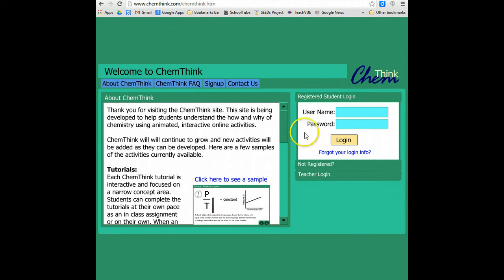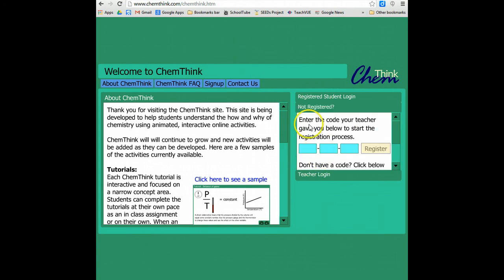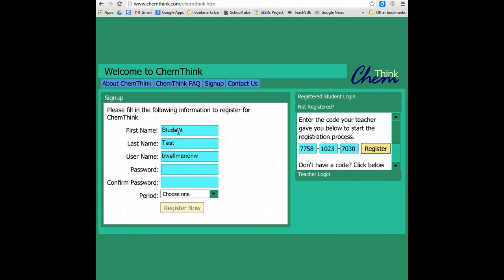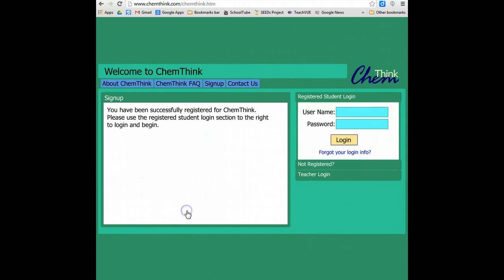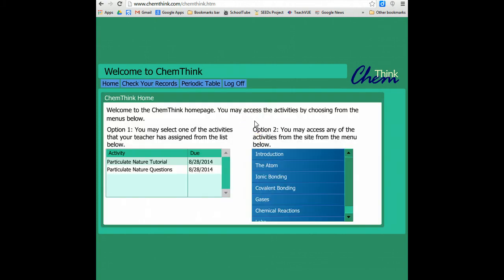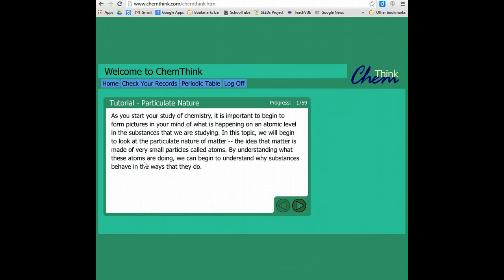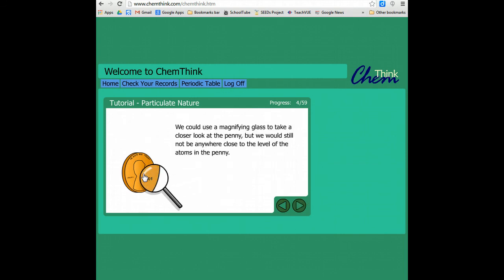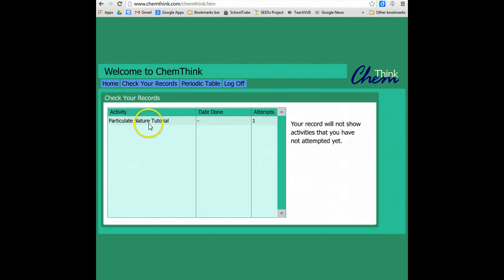ChemThink Create Account Tutorial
Instructions on how to start your ChemThink account